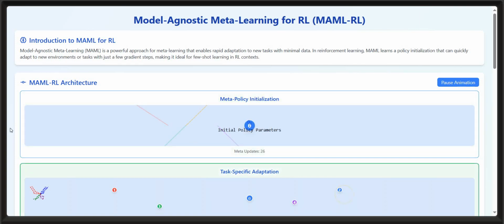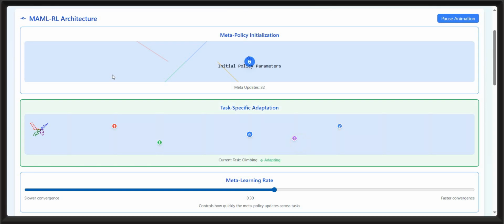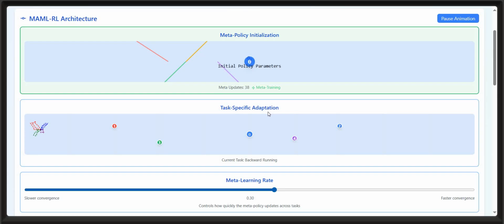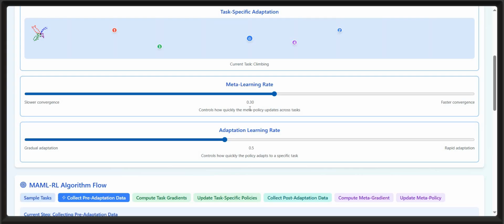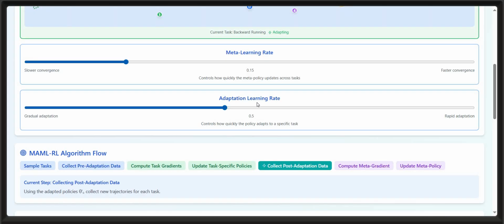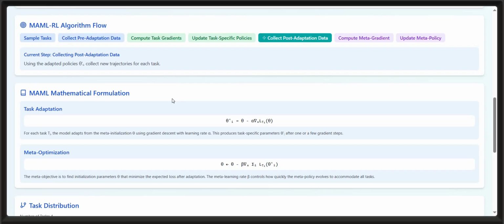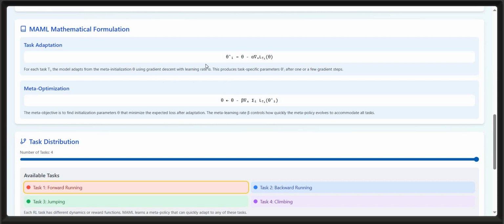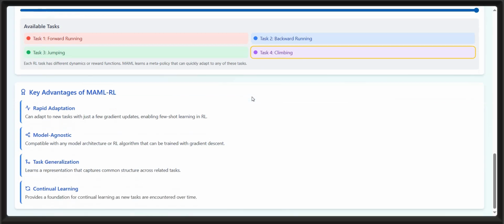MAML RL - Model Agnostic Meta Learning Reinforcement Learning